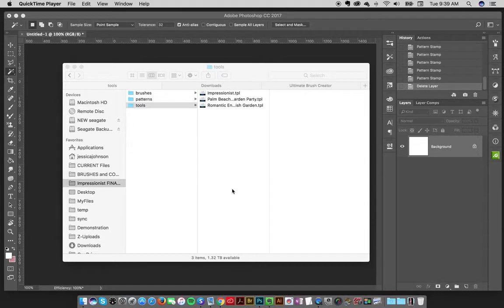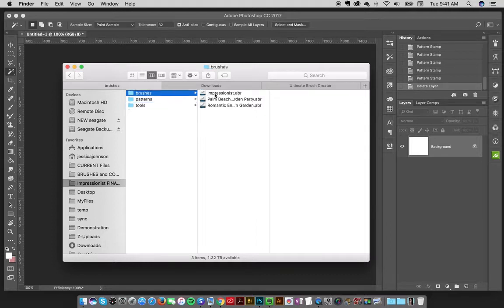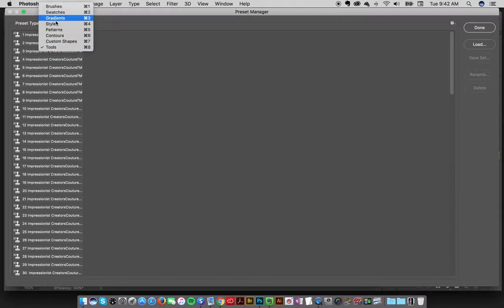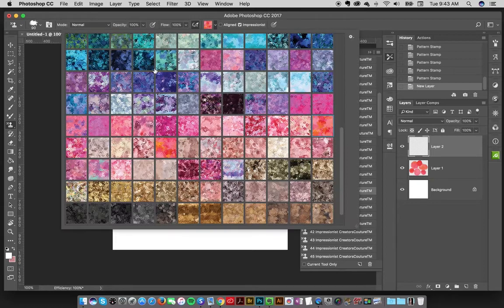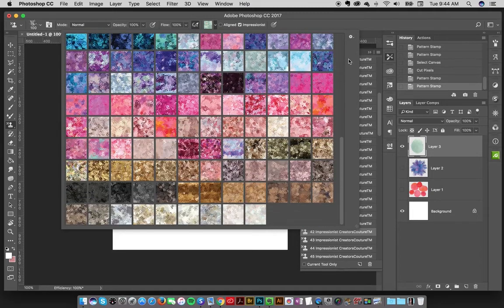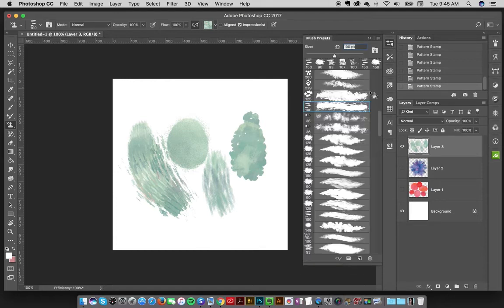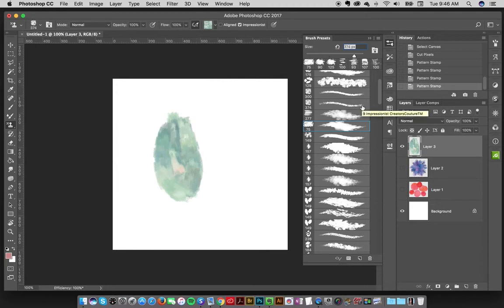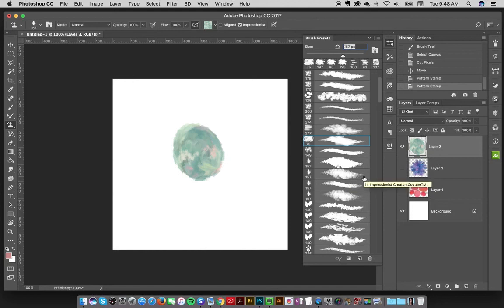(Old Version) Loading and Using the Modern Impressionist Pattern Brush Studio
This is the first video explaining how to use my product. Since the NEW UPDATE, I have the newest and most concise information in TUTORIAL videos 1-4 above!